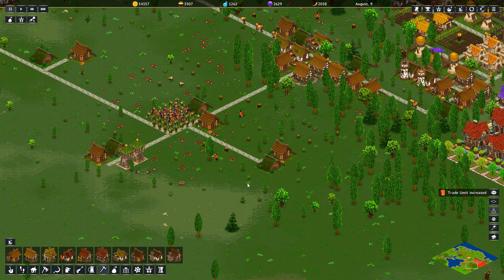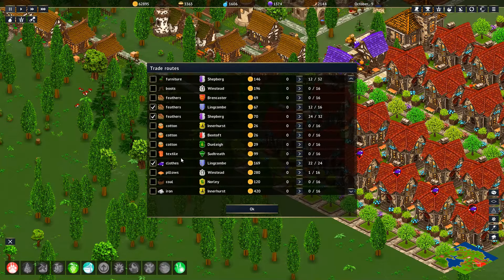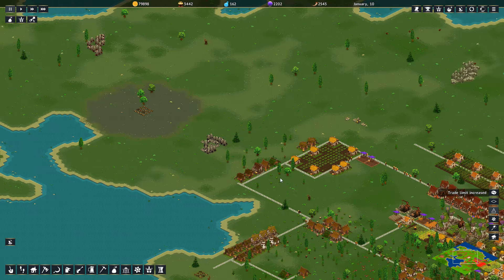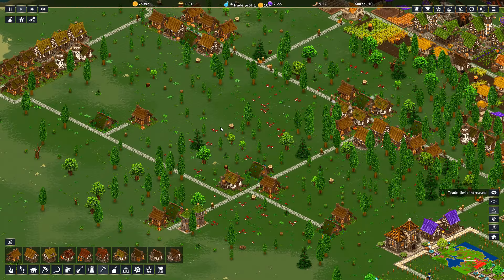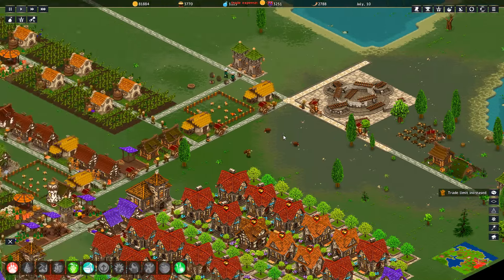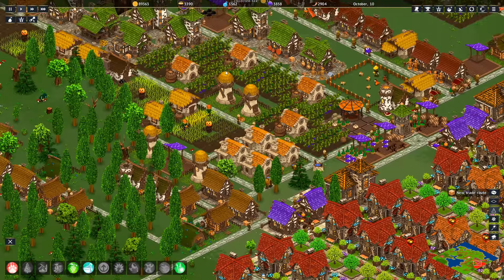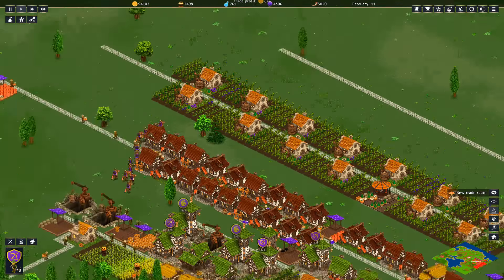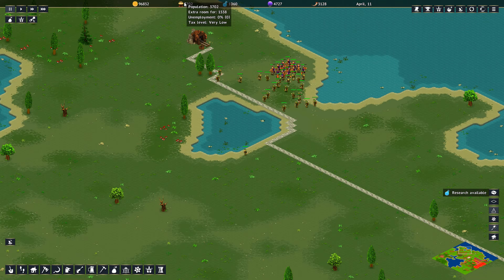Hearthlands Strategy & Tactics #10 - Apply Directly to the Vampire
While we might be fresh out of huge ogres, we none the less have a vampire problem. Or rather a potential vampire problem. So we're going to make ourselves his problem and see if he can deal with our currently collected forces. As one of the most difficult on-map threats to dislodge, can we take this vampire and his snazzy suit down?

What is Hearthlands? Check out the Steam Store page for info